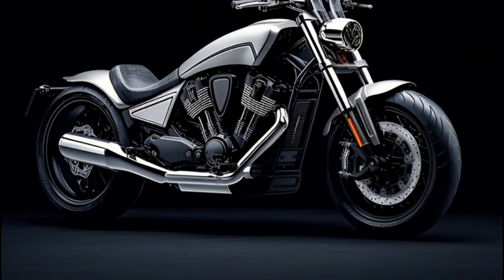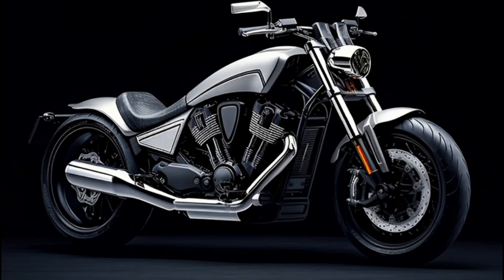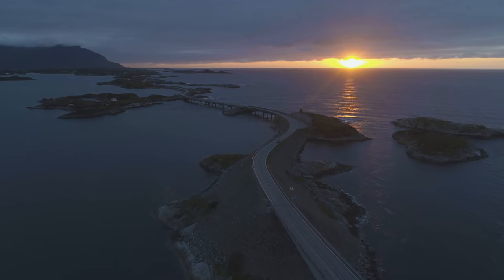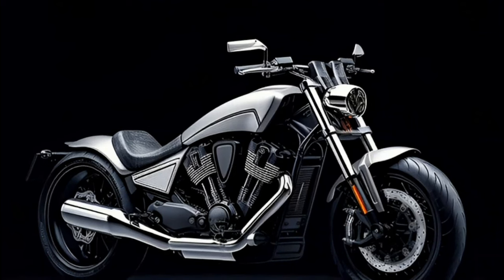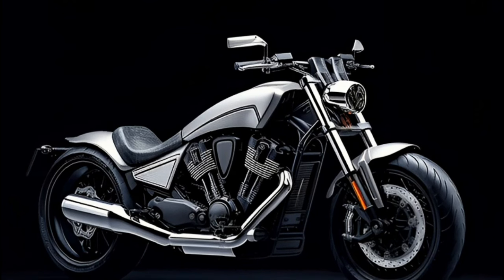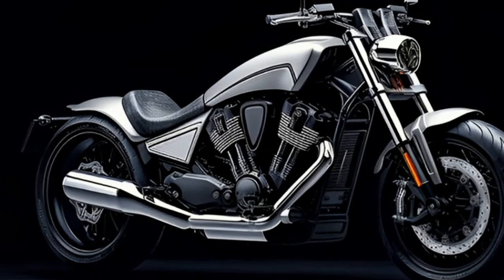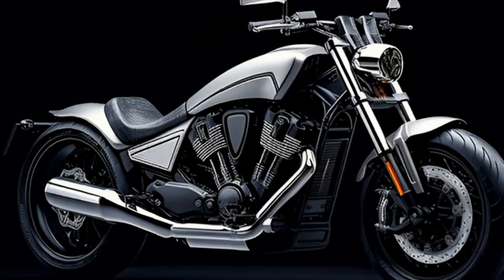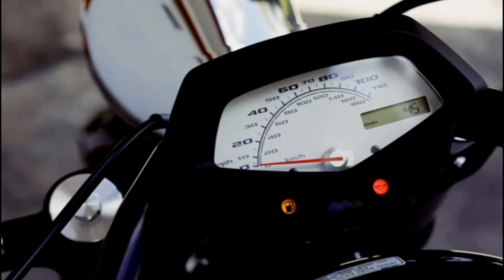*BIG UPDATE* 2024 Honda Fury - Compact Design?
What will the 2024 Honda Fury look like? History will sink the old model and soon switch to a more modern model.

But in what form will the 2024 Honda Fury be available next year? The Fury is powered by a 1312cc V-twin engine; You'll get enough torque from idle to redline.